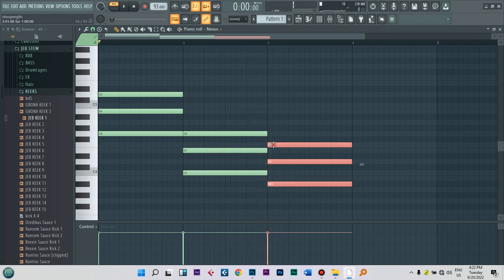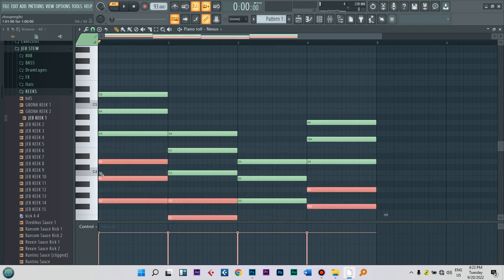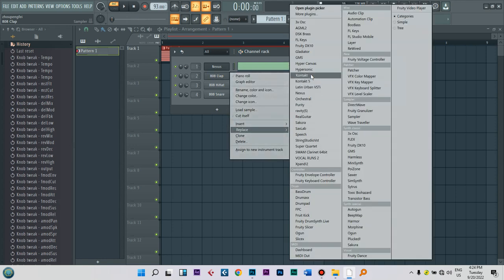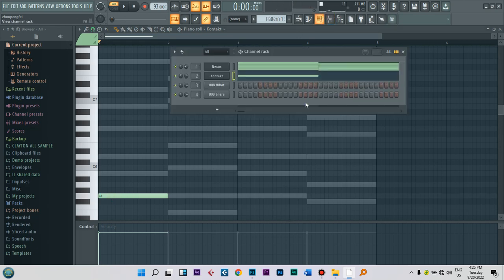FL STUDIO: HOW TO CREATE BEAT MELODY / CHORD AND MELODY IN FL STDIO STEP BY STEP FOR BEGINNER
Do you need the following??

1.
2. Online or live Class for (mixing and Beat making)
3.To make me as your official producer
4.To Buy the written songs
5. To sign any work contract with us
Get Good Beats via  @C-Sound Beats

For those who need plugins joint Telegram group now...